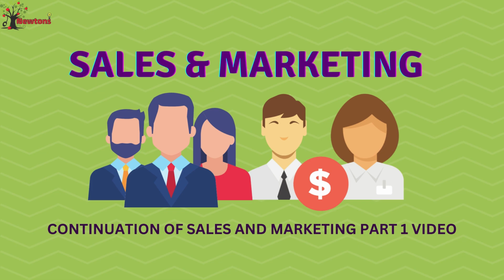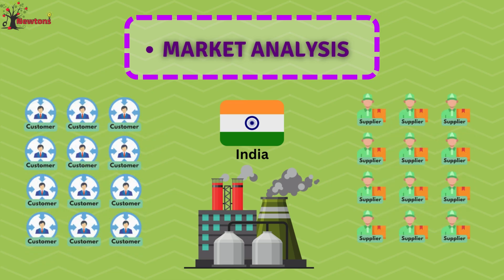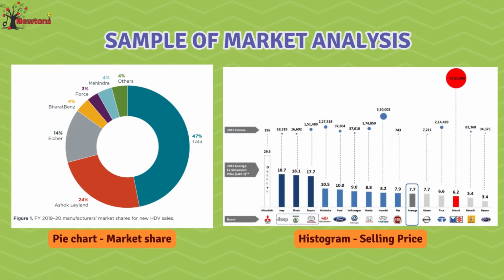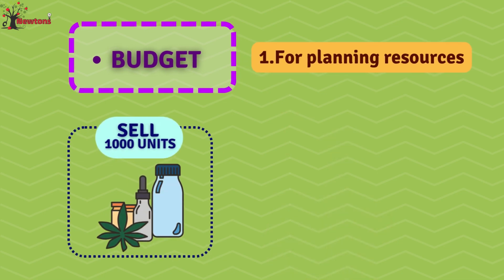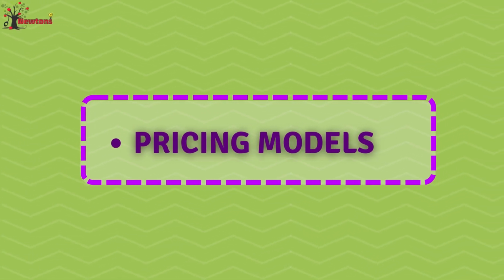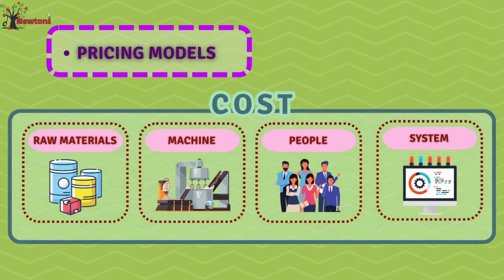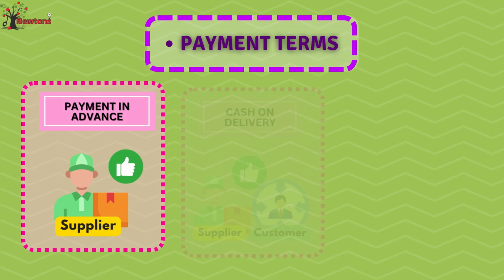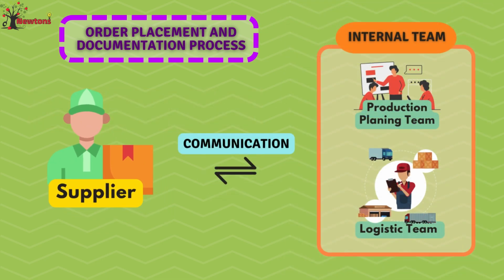Sales and Marketing: Key Terms and Processes - Part 2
Welcome to Newton’s Club. This video continues our exploration of the Sales and Marketing departments. We'll dive into essential terms and processes that drive success, including

1. Market Analysis: Understanding competition and pricing strategies.
2. Budgets: The importance of forecasting for planning and goals.
3. Pricing Models: How prices are determined and negotiated.
4. Payment Terms: Various payment methods and their impact.
5. Order Placement and Documentation: From Proforma Invoice to Purchase Order.

Gain valuable insights into the intricacies of sales and marketing, helping you understand how businesses thrive in competitive markets.